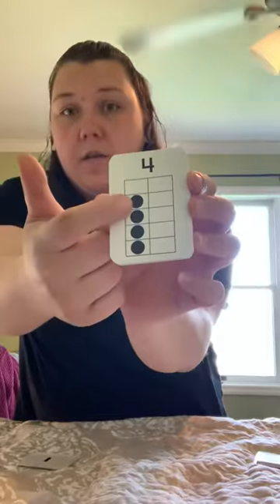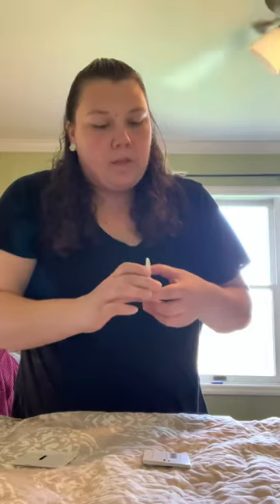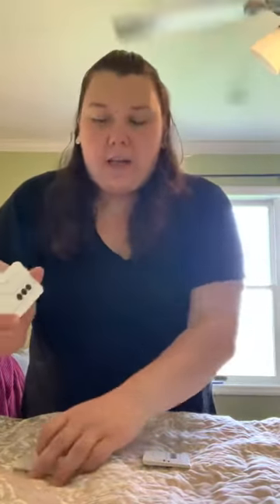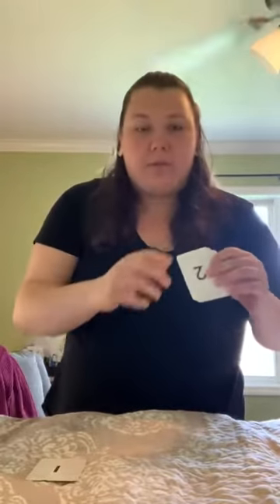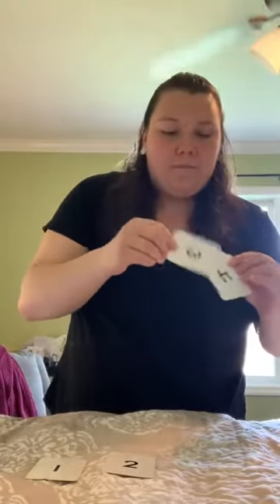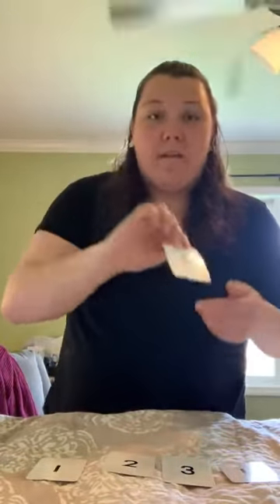Ms. Mo - Let's Play a Game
X Ray Vision - Let's play a game with number cards!